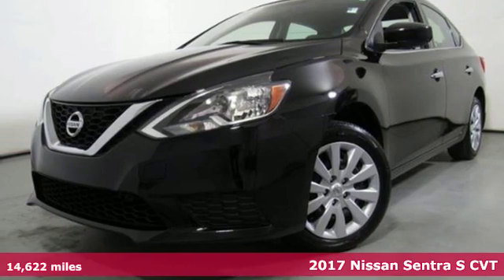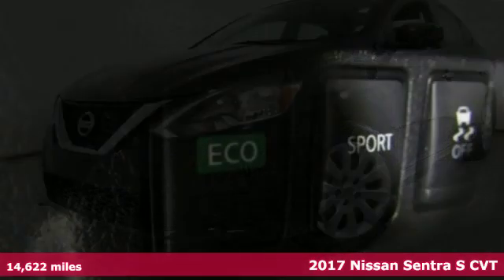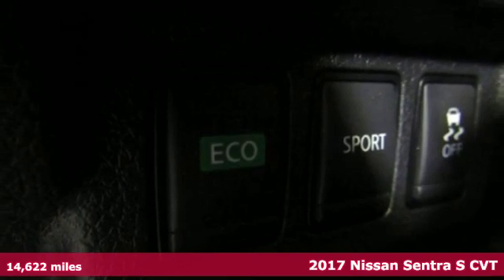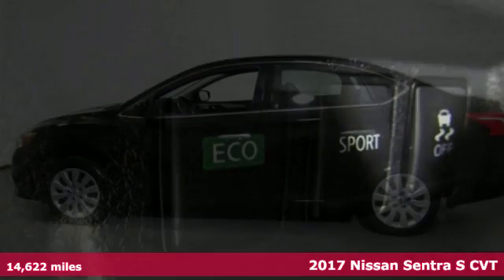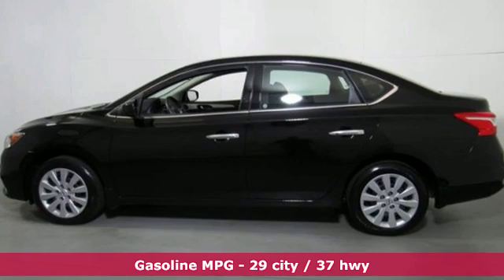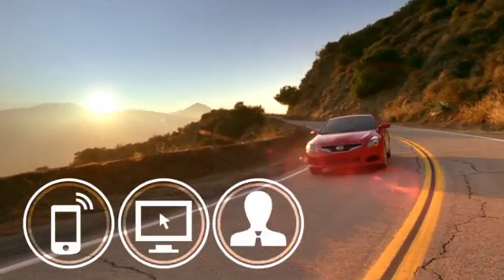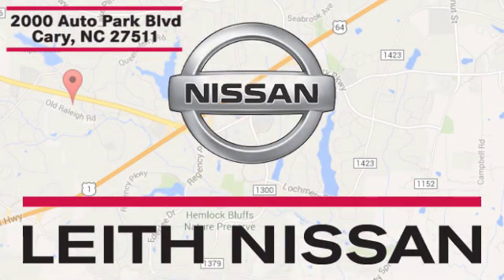2017 Nissan Sentra Apex NC Raleigh, NC